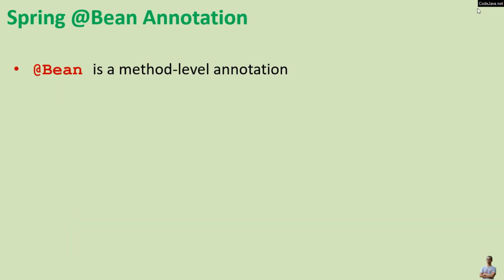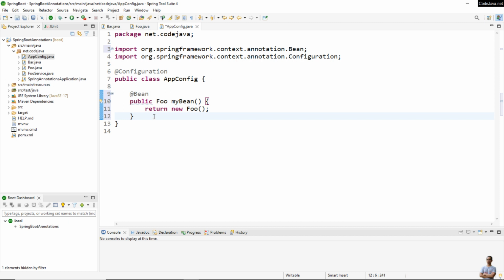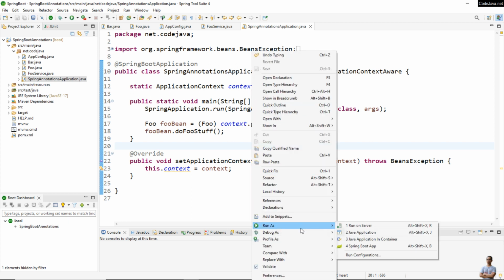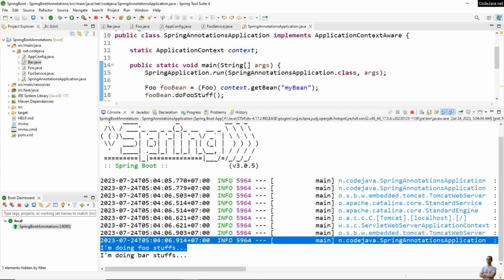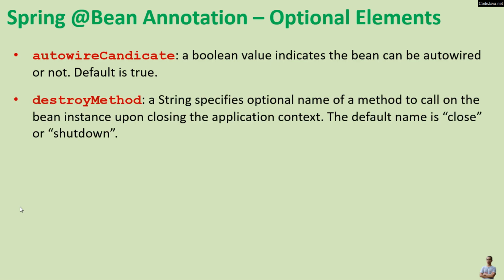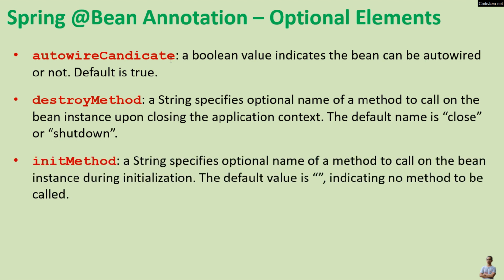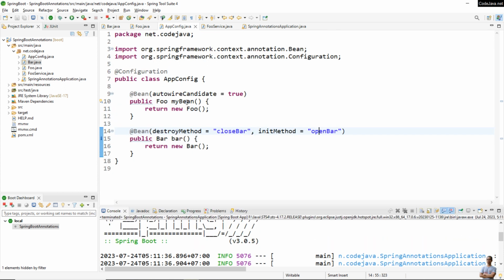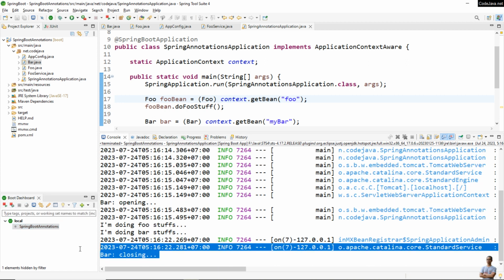Spring @Bean Annotation Examples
In this video, I'd love to share with you guys about the @Bean annotation in Spring framework. What it is and How to use it with various code examples. You also learn about the @Bean annotation's optional elements: name, initMethod, destroyMethod and autowireCandiate.
Timestamps
0:00 - Introduction
0:25 - What is @Bean annotation
1:01 - Spring @Bean annotation examples
5:45 - optional element: autowireCandidate
7:20 - optional element: destroyMethod
9:01 - optional element: initMethod
10:33 - optional element: name